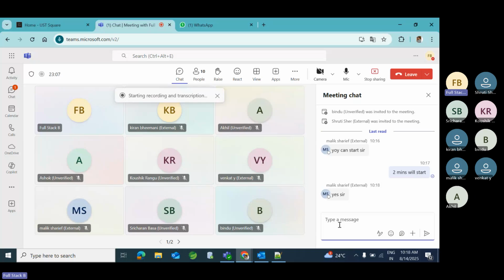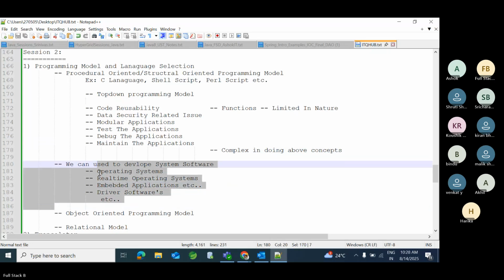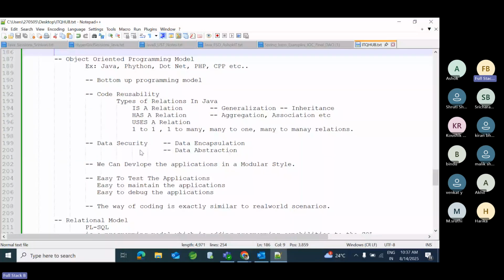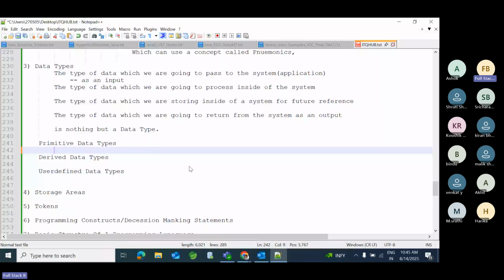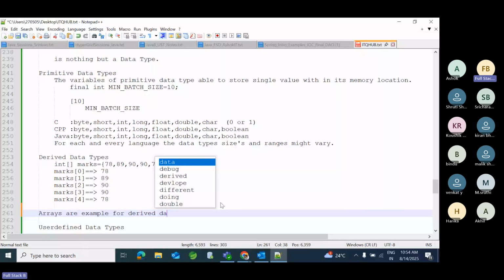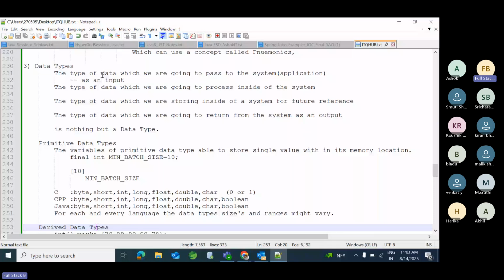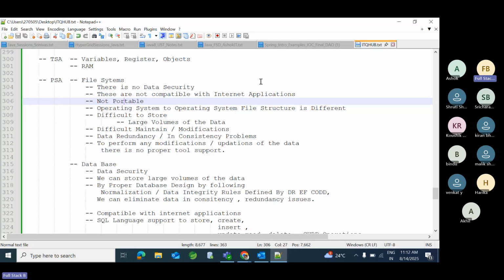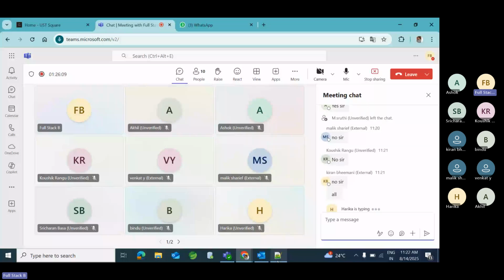Java_FullStack_Session2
Java Full Stack, Core Java